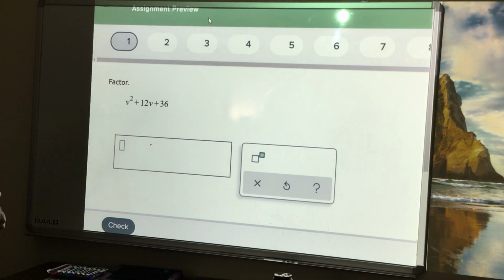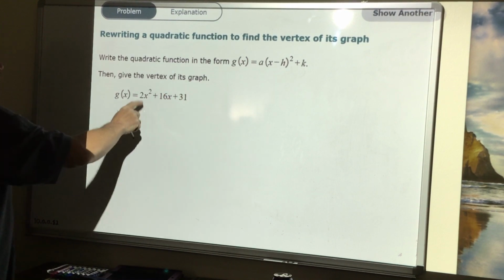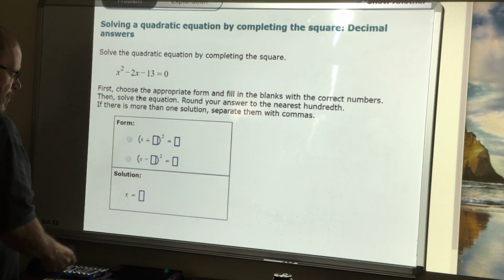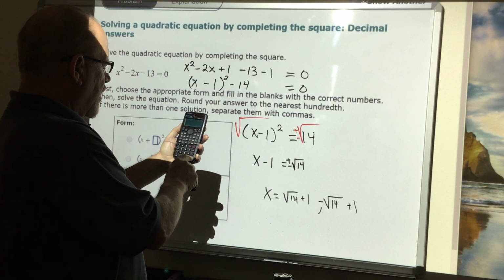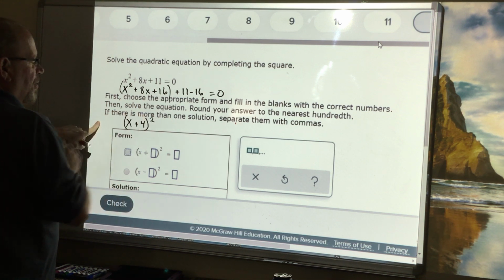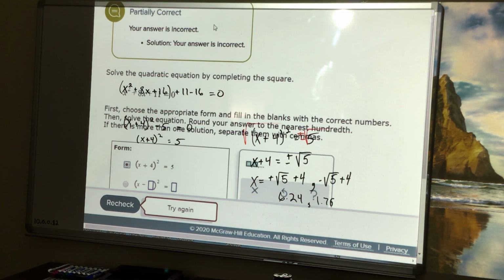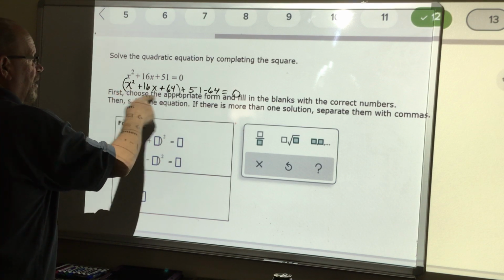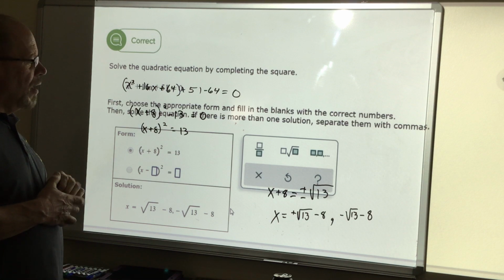Completing the Square (Part 2)